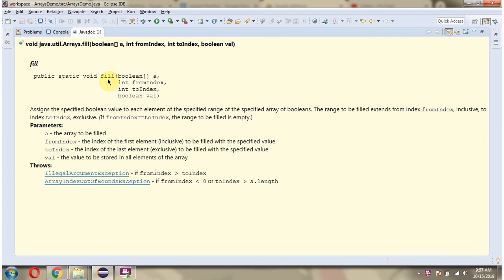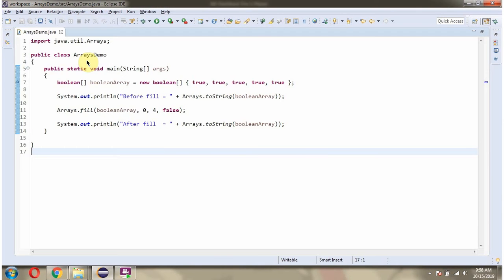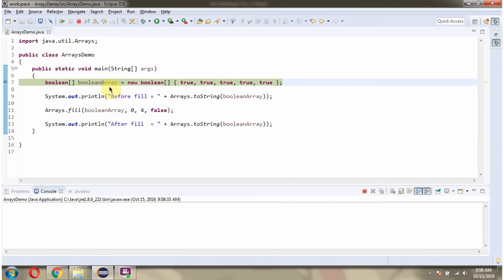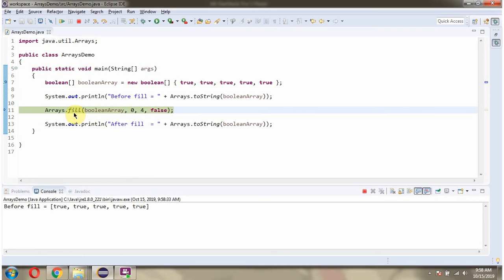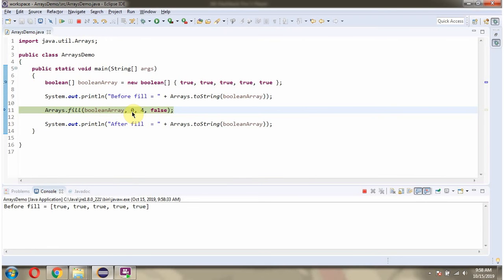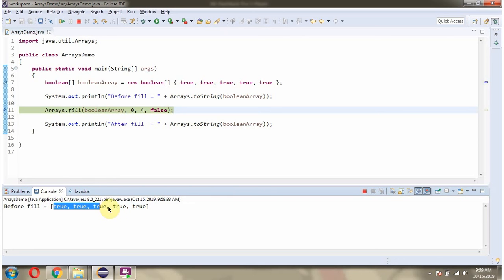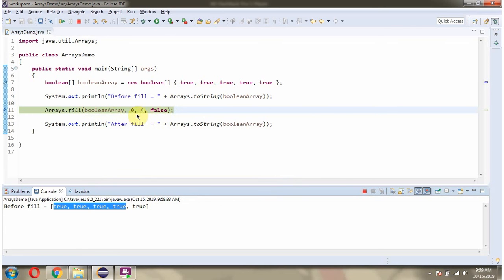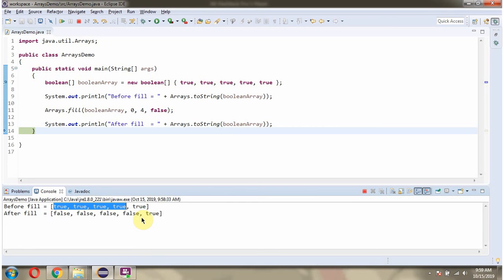How to use fill(boolean[] a, int fromIndex, int toIndex, boolean val) method of Java.util.Arrays?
How to use fill(boolean[] a, int fromIndex, int toIndex, boolean val) method of Java.util.Arrays Class?